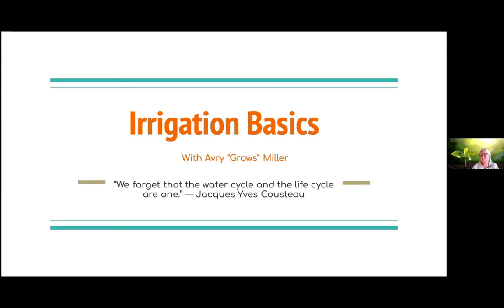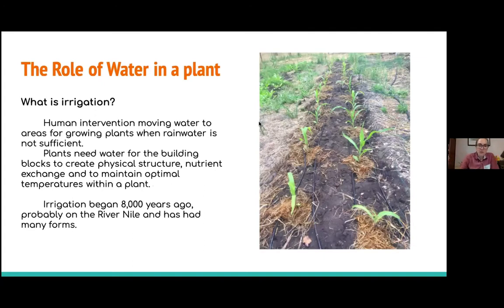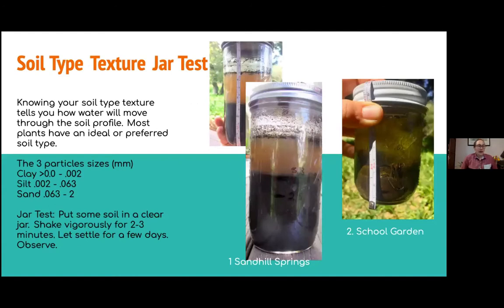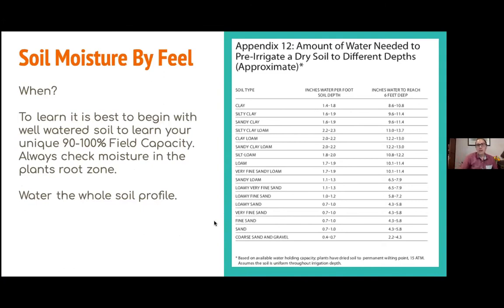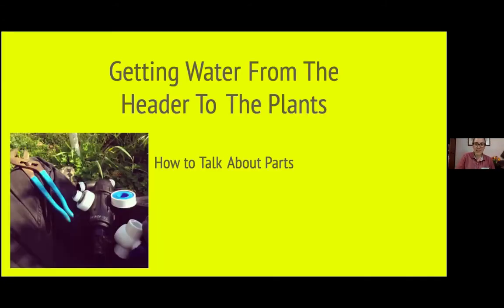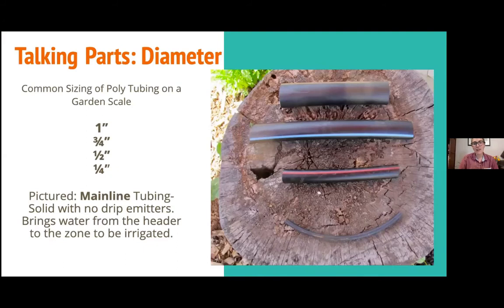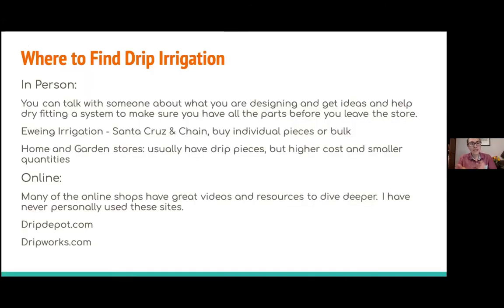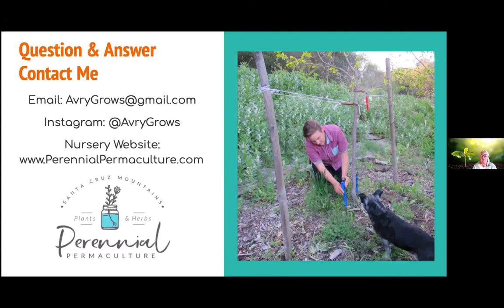Irrigation Basics with Avry "Grows" Miller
Water is the base for all life and critically important during these years of erratic rainfall. In this workshop, instructor Avry Miller will discuss the role of water in agricultural and home scale irrigation; how to evaluate soil moisture and structure, understand the impact of environmental conditions on irrigation and determine the irrigation needs of specific vegetable and tree crops. Students will look at a variety of garden-scale irrigation systems through a water conservation lens.